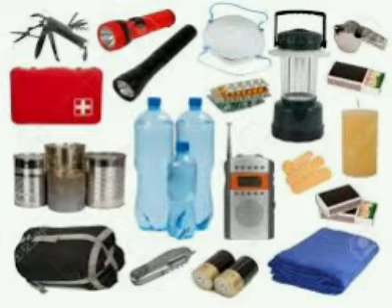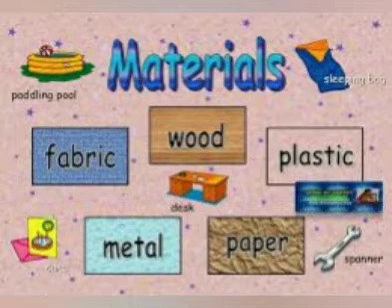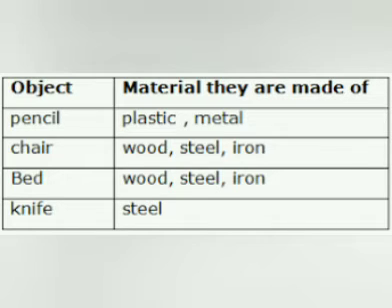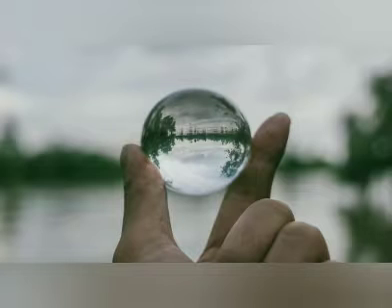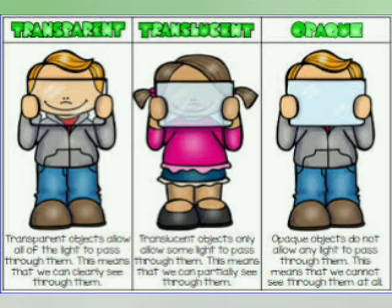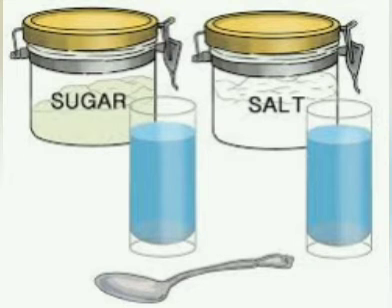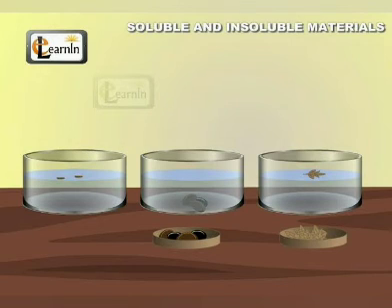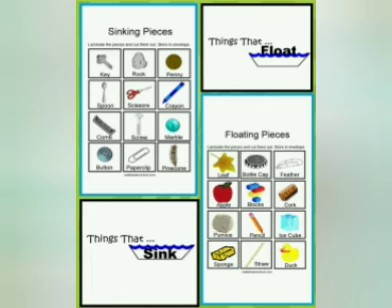sorting material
Materials around us can be classified based on shape their appearance there their lustrous property hardness their ability to float on water so all the object can be classified on various